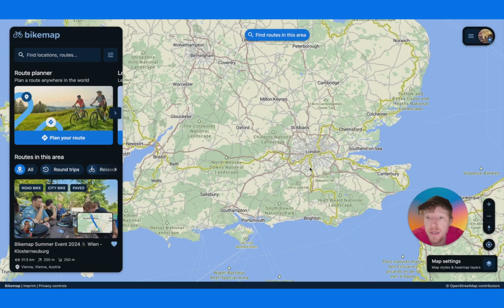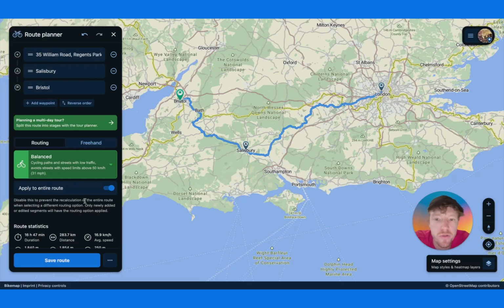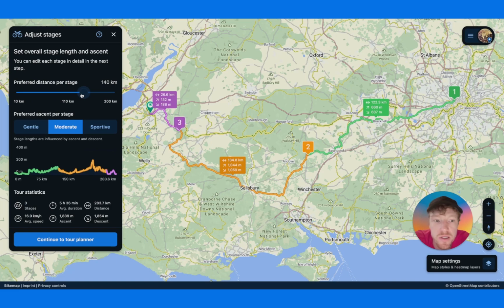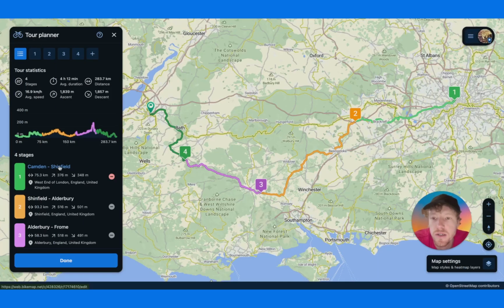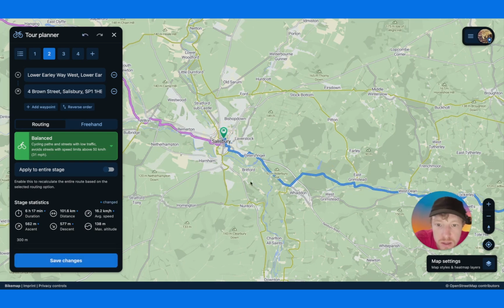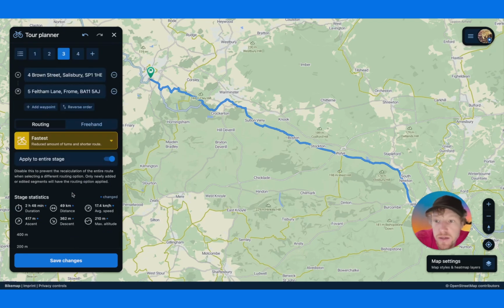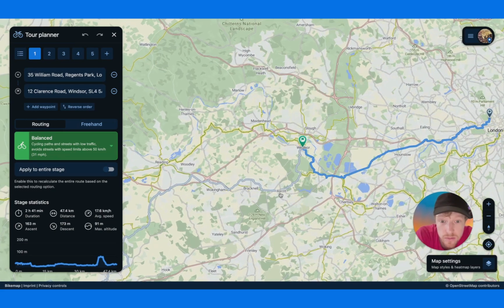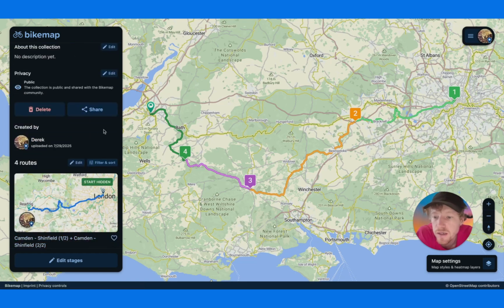Bikemap Explained: How to Use the New Tour Planner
Today we'll show you all the tips & tricks you need to plan your first multi-day tour with the new Bikemap tour planner.